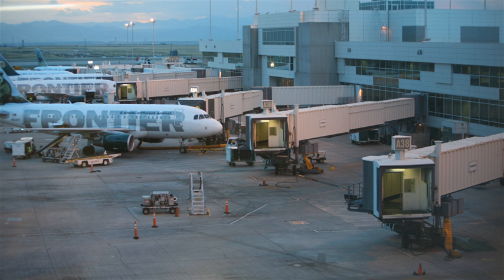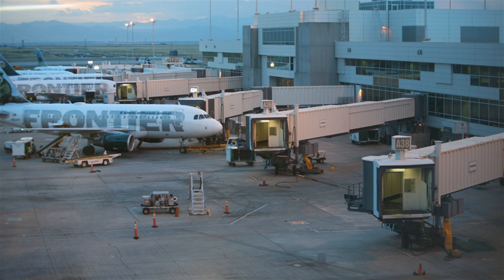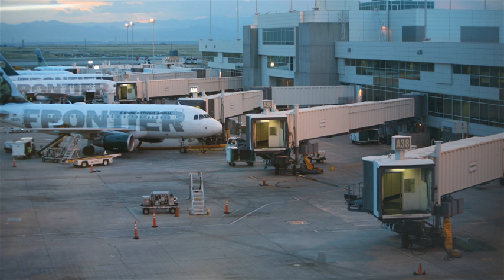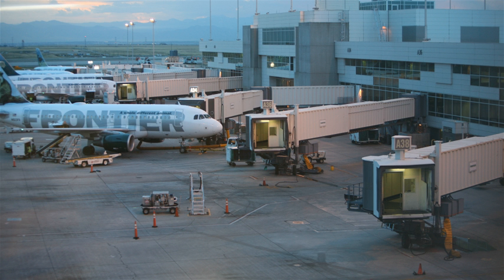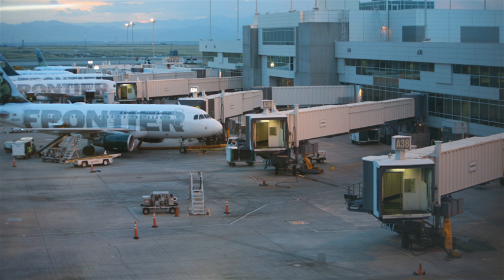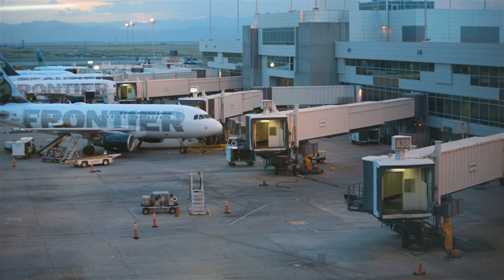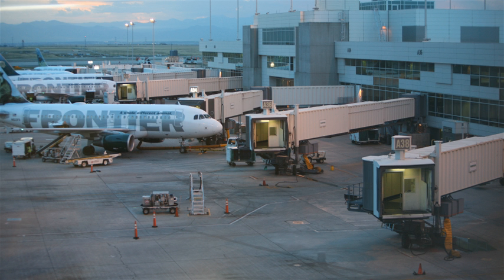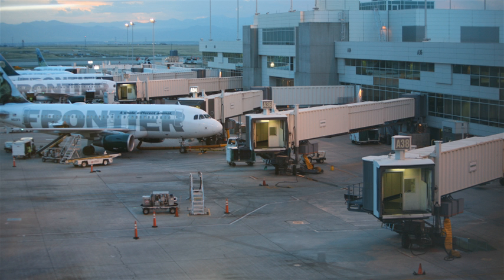Jet bridge | Wikipedia audio article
00:00:46 1 History
00:01:38 2 Advantages
00:04:34 3 Disadvantages
00:06:21 4 Use at small airports
00:07:33 5 Use and appearance
00:09:58 5.1 Marketing
00:10:39 6 Gallery
00:10:48 7 See also

- Socrates

SUMMARY
A jet bridge (also termed jetway, gangway, aerobridge/airbridge, air jetty, portal, skybridge, finger, airtube (tube) or its official industry name passenger boarding bridge (PBB)) is an enclosed, movable connector which most commonly extends from an airport terminal gate to an airplane, and in some instances from a port to a boat or ship, allowing passengers to board and disembark without going outside or being exposed to the elements. Depending on building design, sill heights, fueling positions, and operational requirements, a jet bridge may be fixed or movable, swinging radially, and/or extending in length. The jetway was invented by Frank Der Yuen.